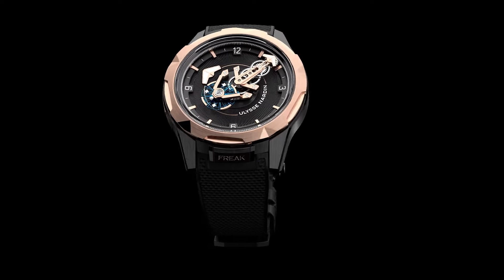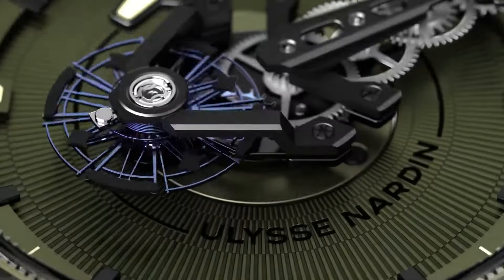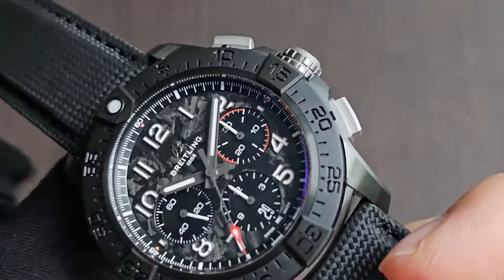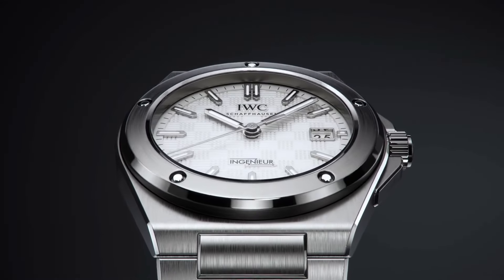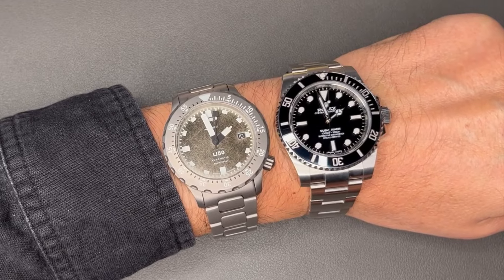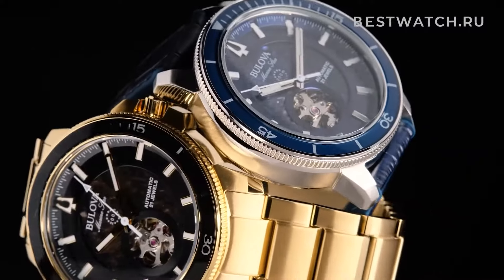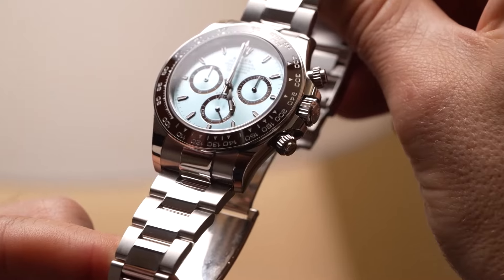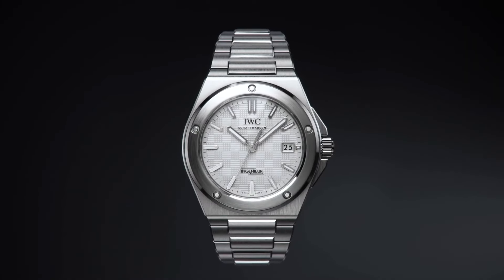10 Best Marine Watches for Men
Discover precision, style, and endurance in timepieces that conquer the seas. Dive into the world of top-tier marine watches crafted for men, marrying innovation and functionality. From robust designs to advanced technology, explore these wrist companions that navigate the depths with elegance and reliability.

1oTopTech is a participant in the Amazon Services LLC Associates Program, an affiliate advertising program designed to provide a means for sites to earn advertising fees by advertising and linking to Amazon.com. As an Amazon Associate, I earn from qualifying purchases.